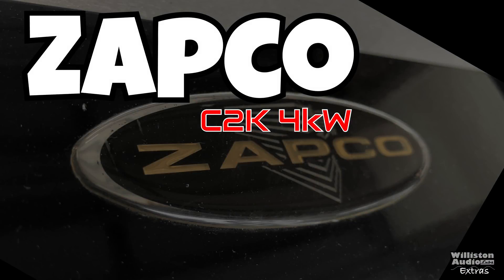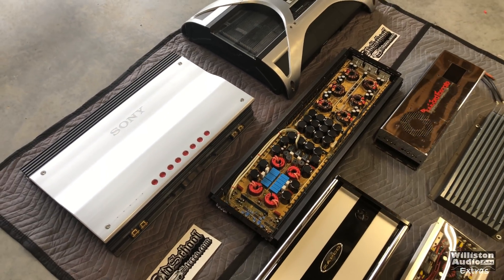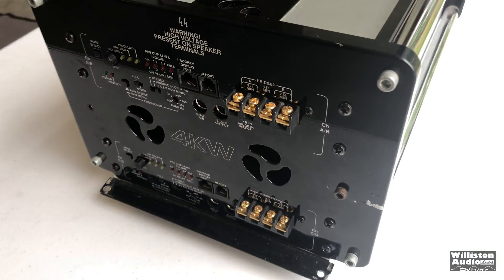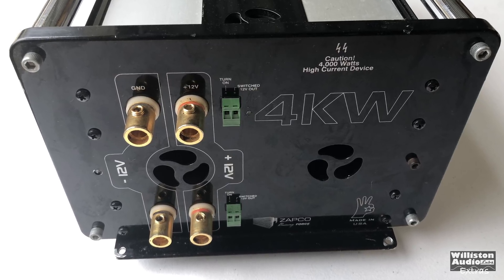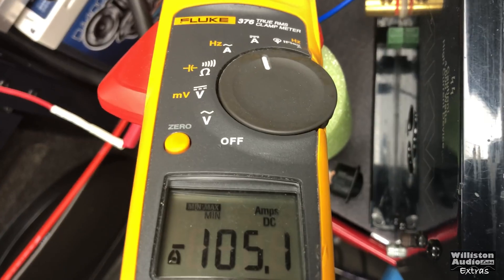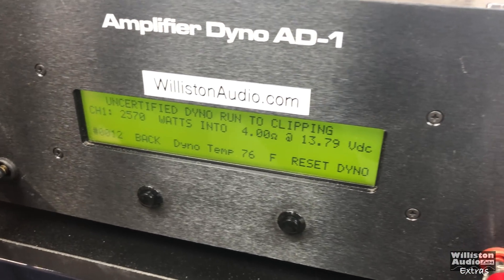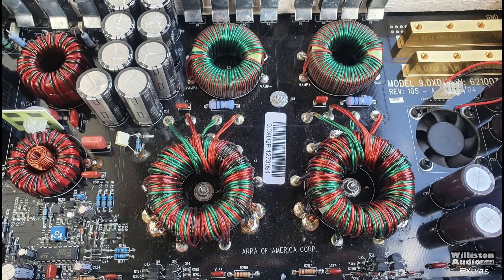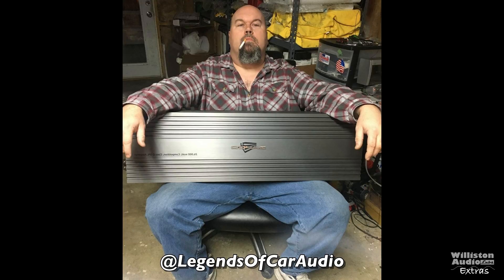$6000 Amp from 2002 - ZAPCO C2K 4KW Overview and Amp Dyno Test [4K]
Back in 2002, Zapco introduced the C2K-4KW which incorporated two C2K-9.0XD boards into a single amp chassis. The amp originally listed at $5999 USD and has become one of those unicorn amps for those of us who care.
The 4kW is rated to deliver:
600x4 at 4 ohms (or 1200x2 bridged at 8 ohms)
1000x4 at 2 ohms (or 2000x2 bridged at 4 ohms)
According to Zapco, over 5kW total power

Like these old school amp videos? Support me for more like this.

960 LED Panel